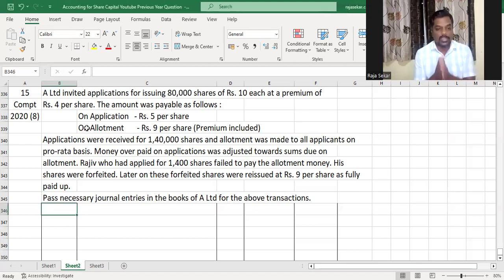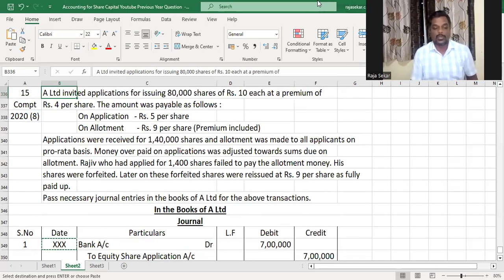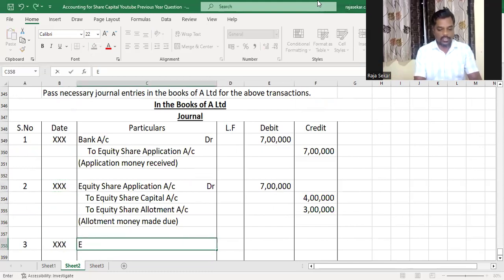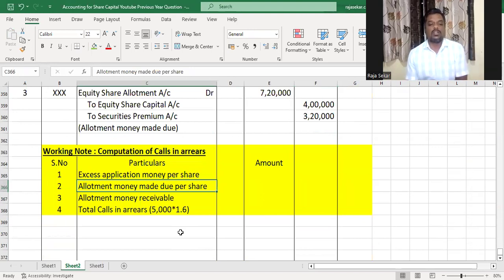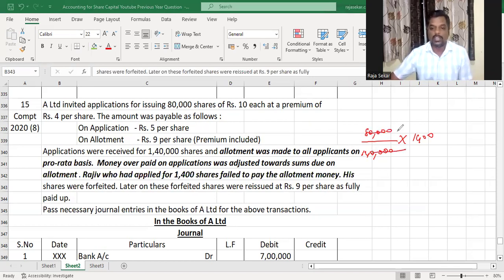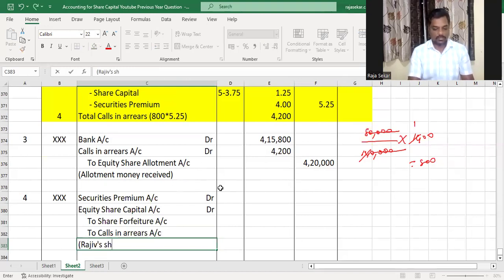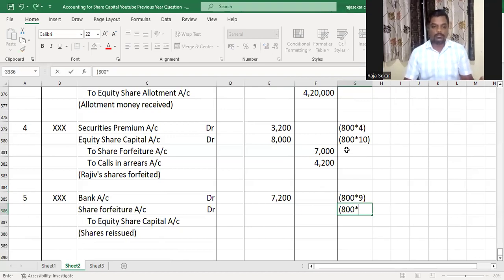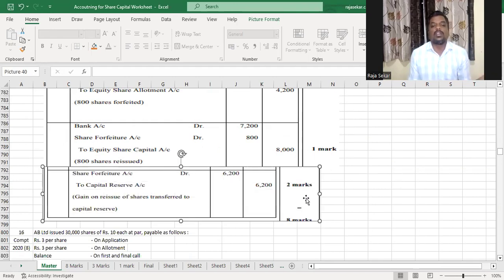Compt 2020 A Ltd Previous year CBSE Grade XII 6 mark share capital Accounts Board question Explained